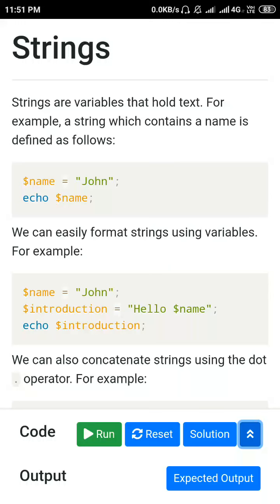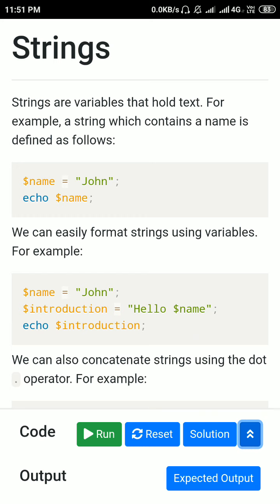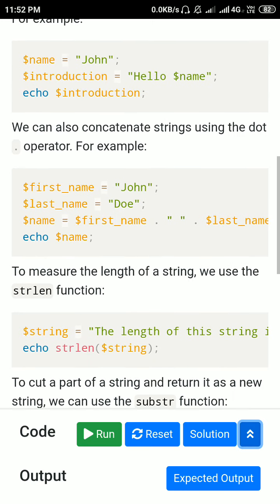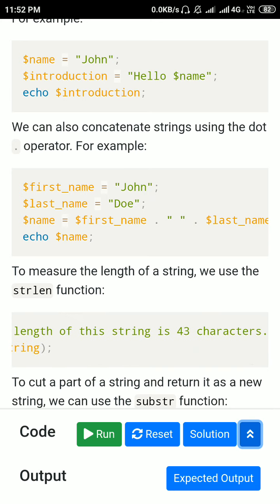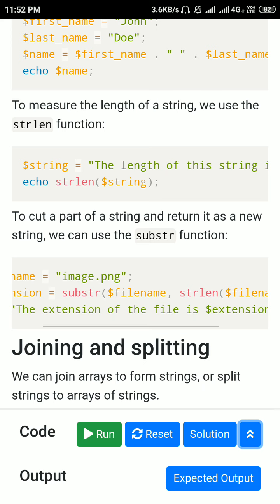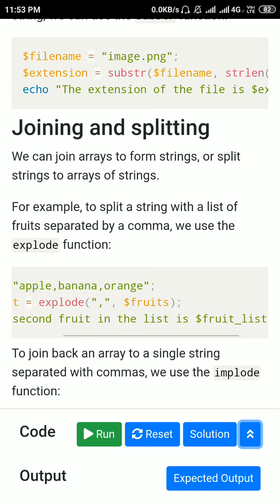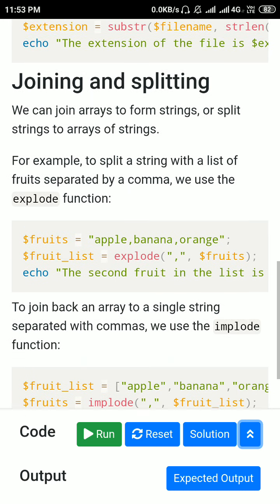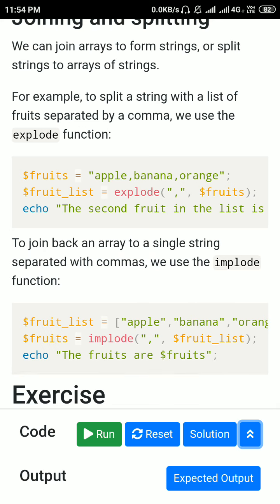String in PHP jayoti Veedyapith women's university